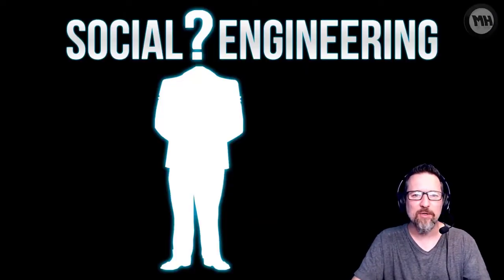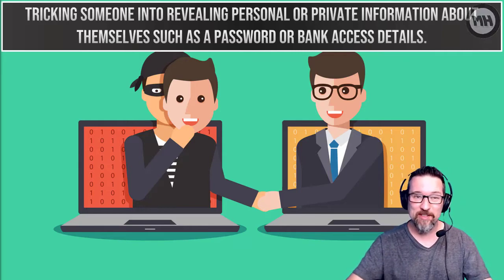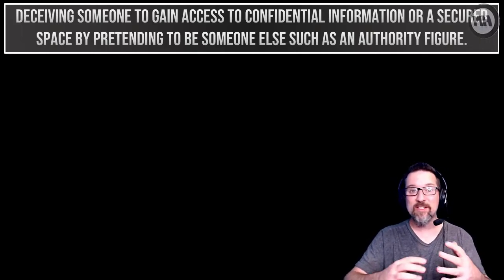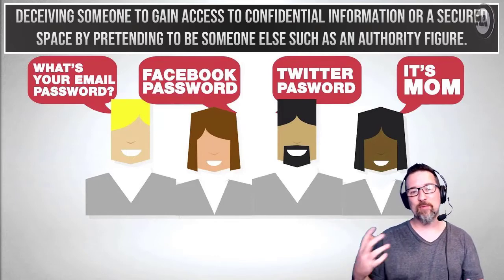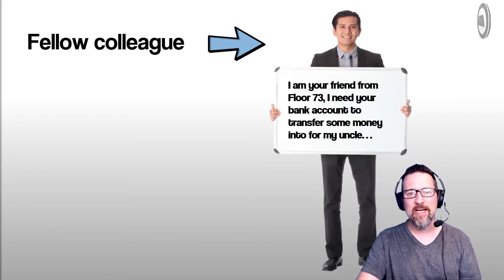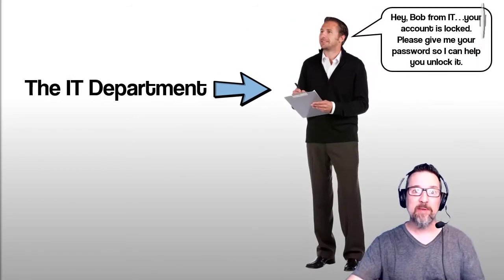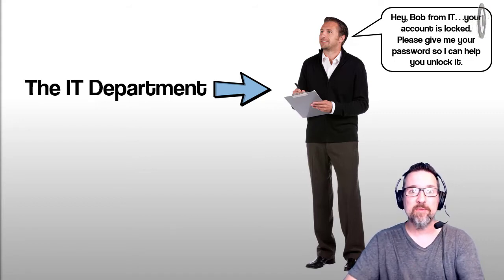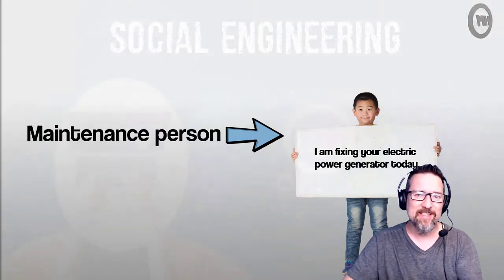Level 2 Impact on Society Lesson 3: Social Engineering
Social Engineering